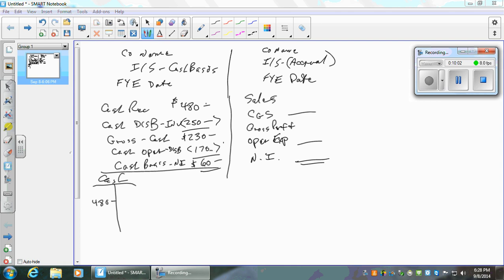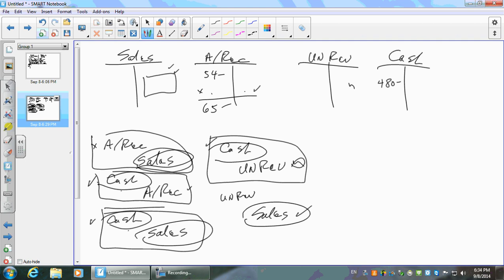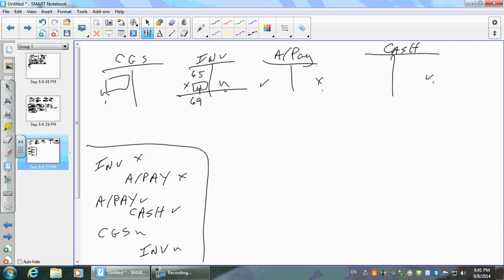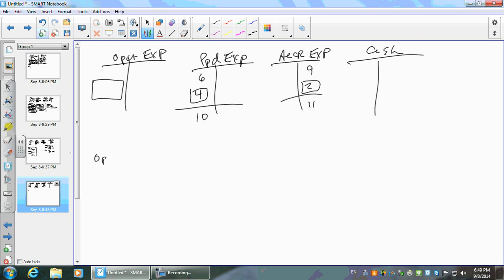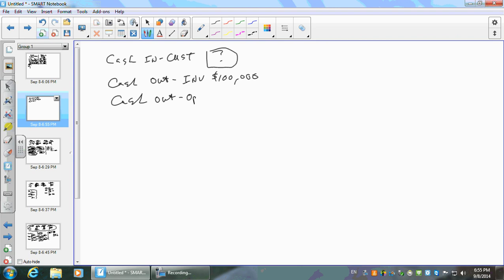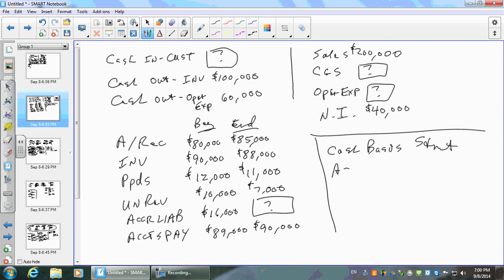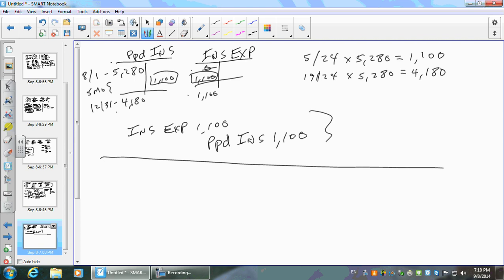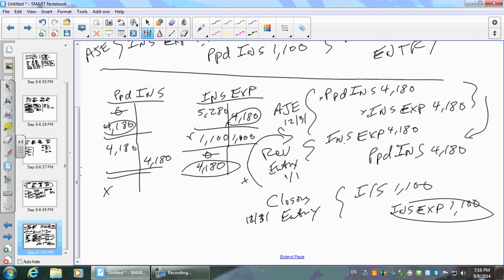September08 0718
Description